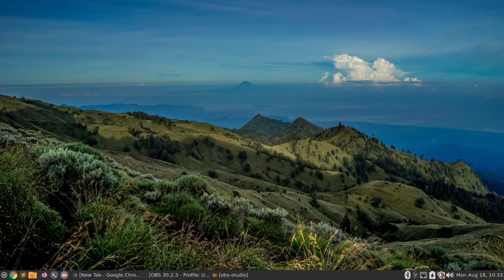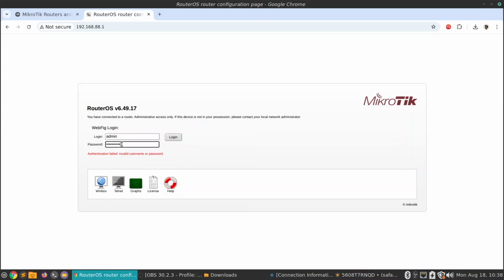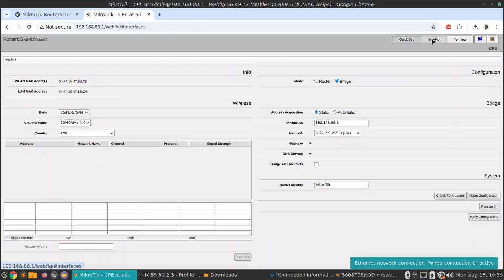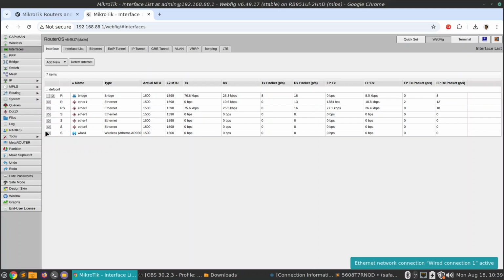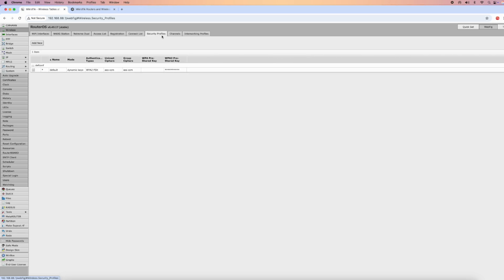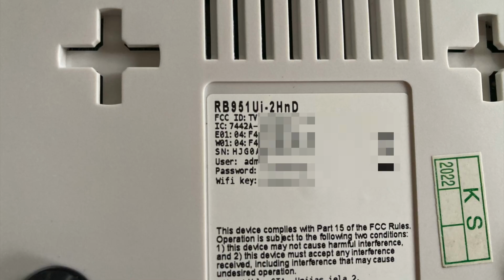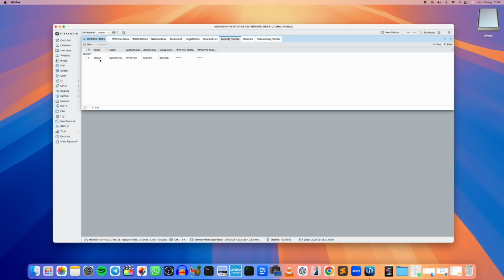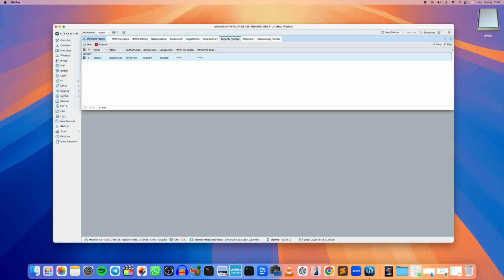MikroTik RB951 Router Setup Made Simple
Struggling with MikroTik setup? Don’t worry—this 2025 step-by-step tutorial explains how to configure your MikroTik RB951 router easily. I’ll walk you through connecting, logging in, and applying essential network settings.